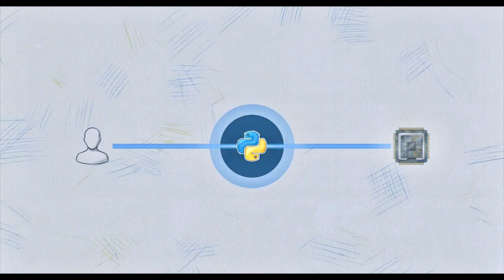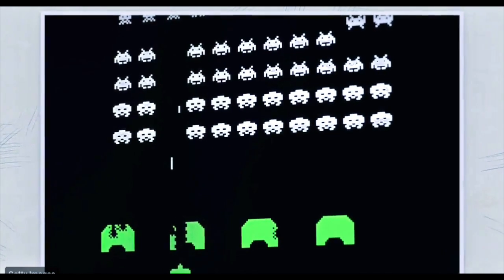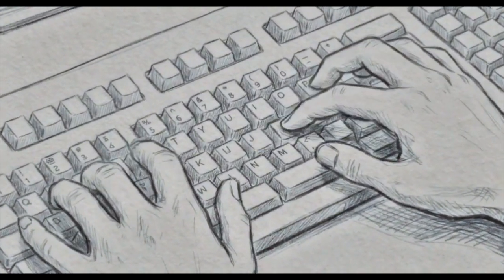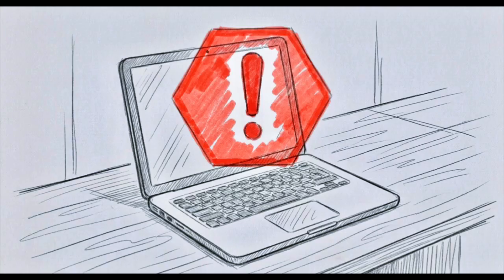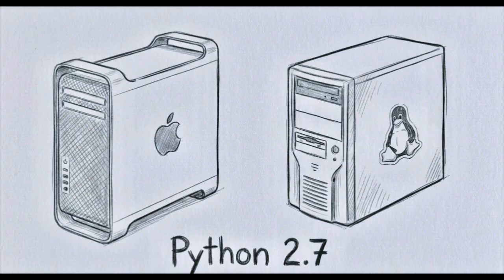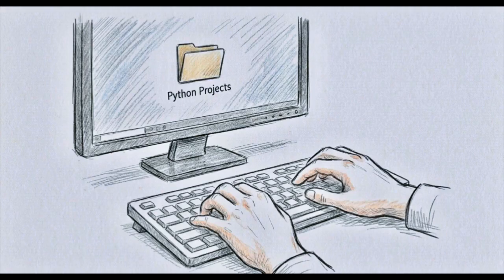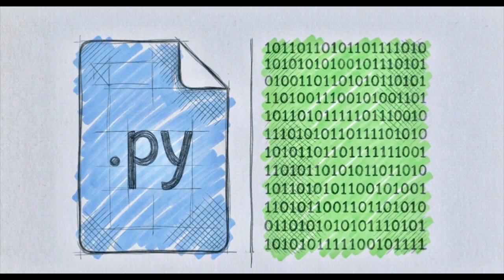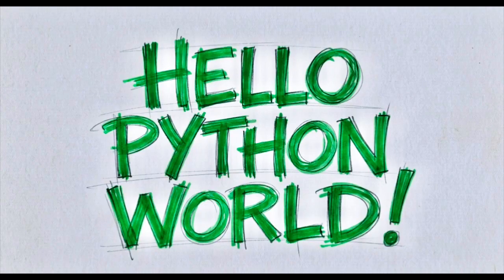Introduction to python translator